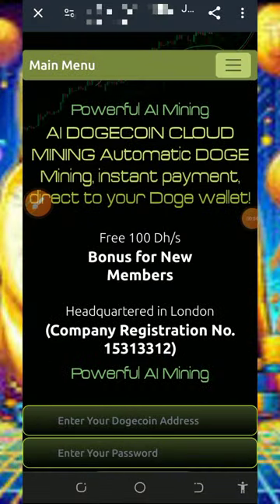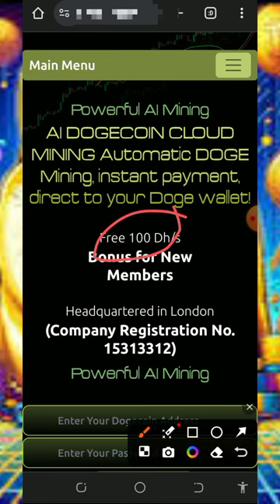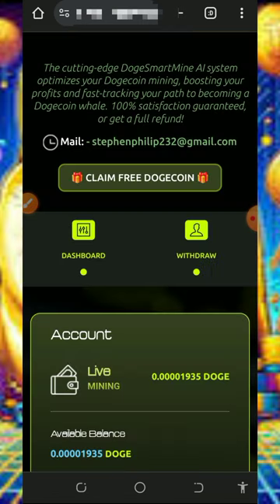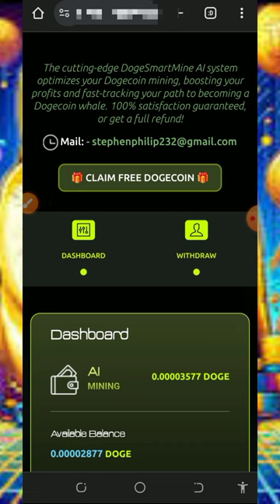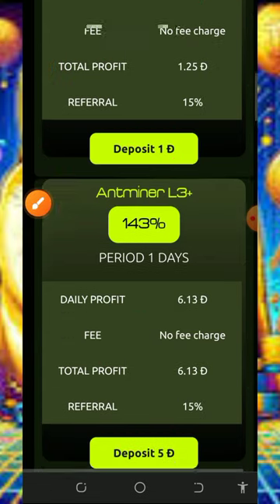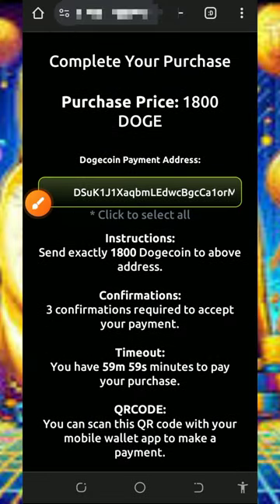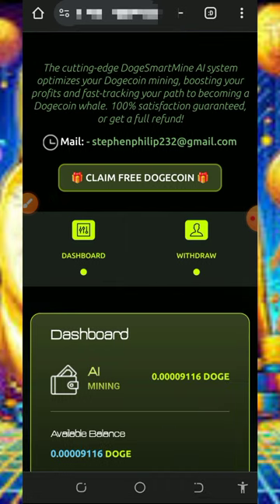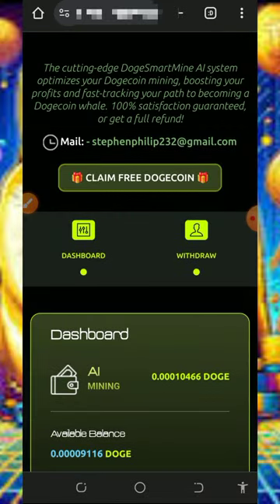Free DOGECOIN Mining Site 2024 | Mine 9,700 DOGE Today | Earn Free DOGE | No INVEST 💫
This video is about a FREE DOGECOIN MINING site where you can mine unlimited DOGECOIN [DOGE] with or without investment or deposit.

research

online income
cryptocurrency tutorial
btc mining
btc mining 2024
dogecoin mining
bnb coin
crypto mining
android mining
airdrop income
crypto airdrop income
airdrop income
crypto faucet
Bitcoin 2024
Tron Trx 2024
Binance 2024
Litecoin 2024
Dogecoin 2024
Ethereum 2024